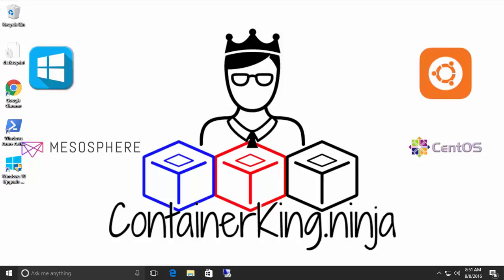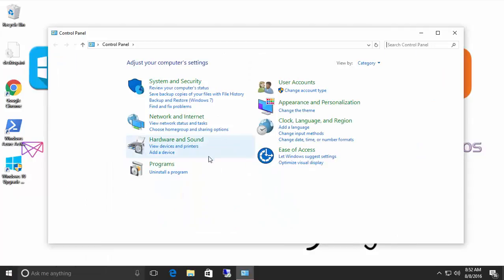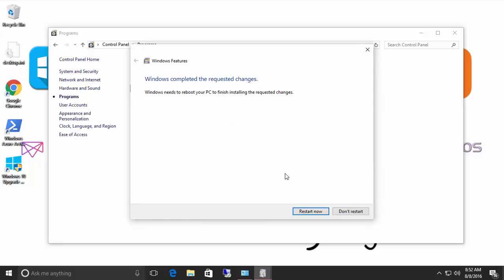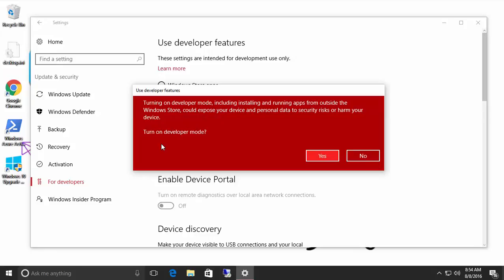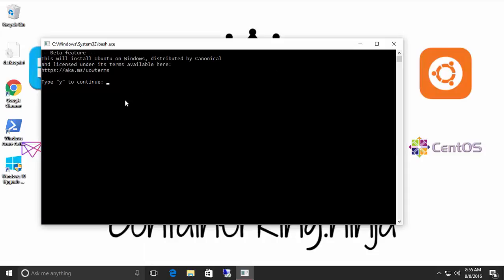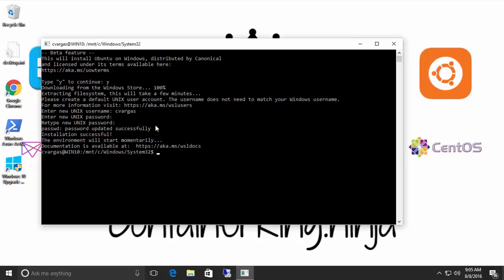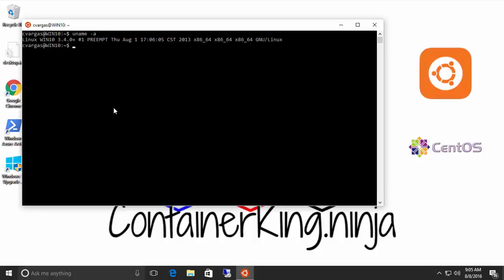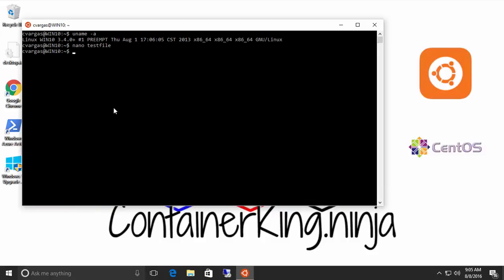UbuntuOnWindows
How to Enable the new Ubunto on Windows Feature with Windows 10